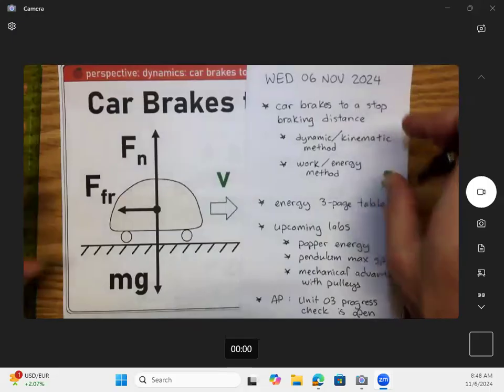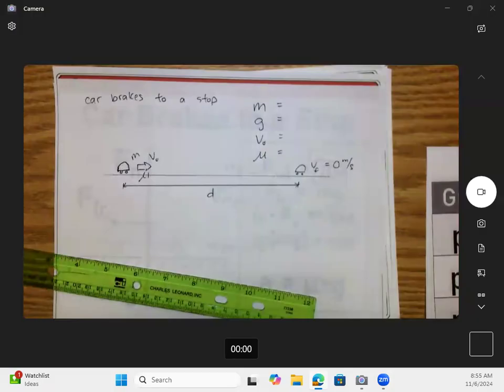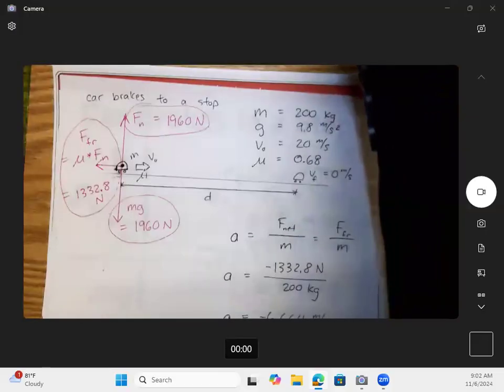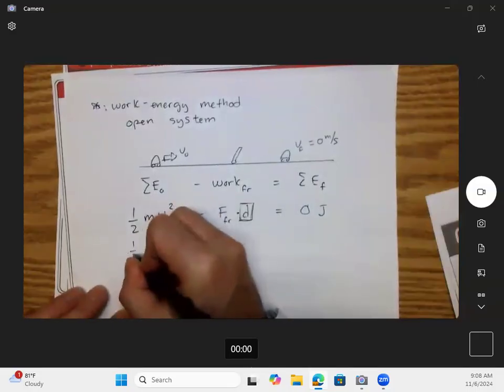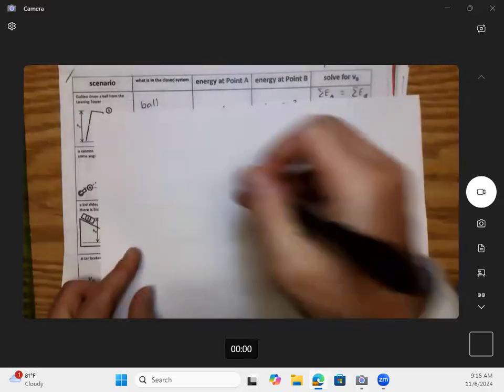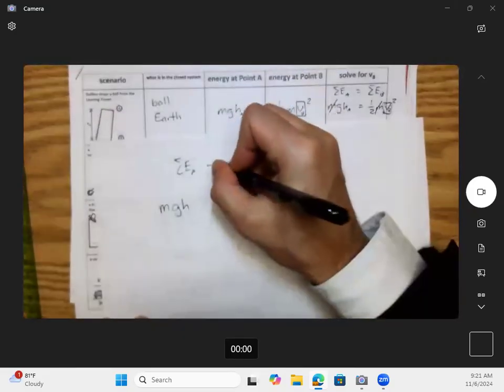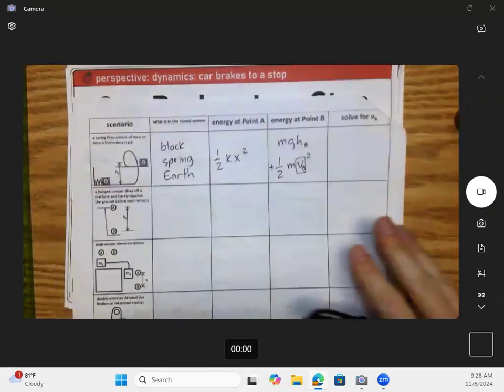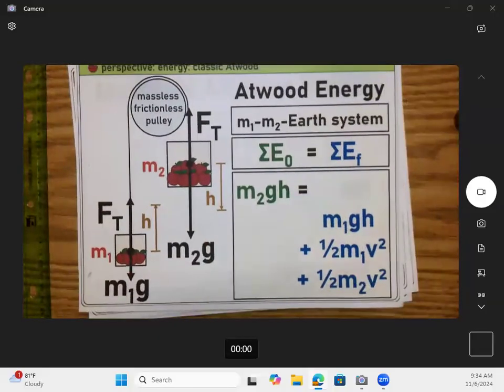2024 1106 - AP Physics Day 57 - Car Brakes & Energy Table